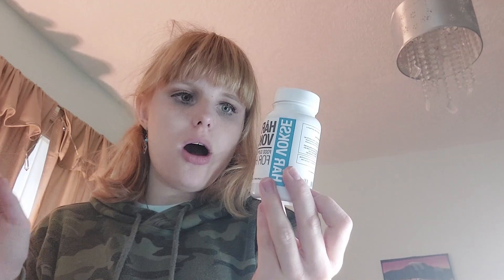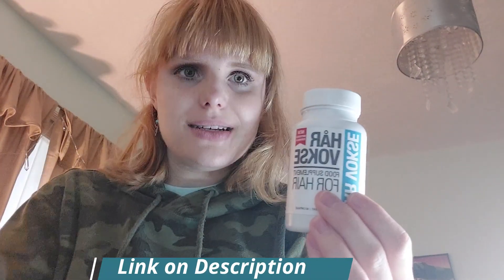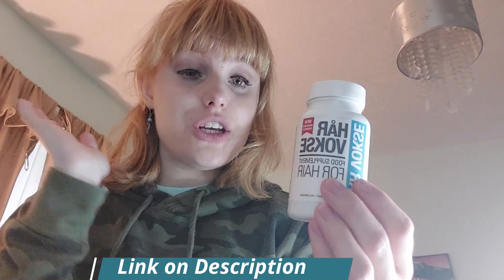Hår Vokse Does This Work To Grow Your Hair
Ignore This Section (Tag section)